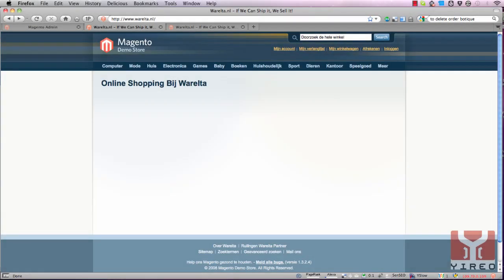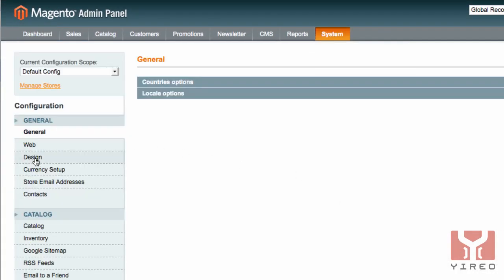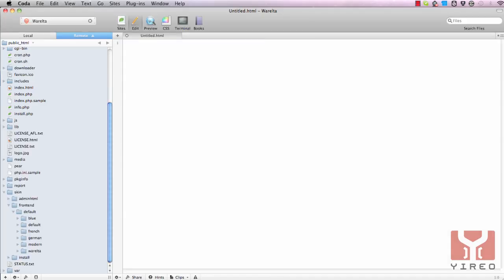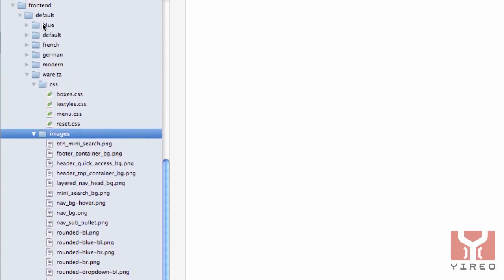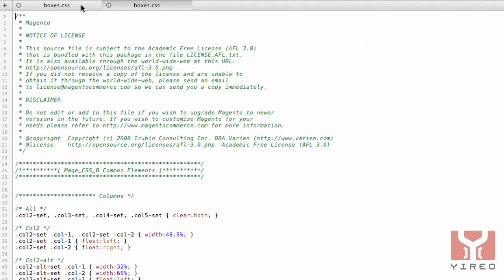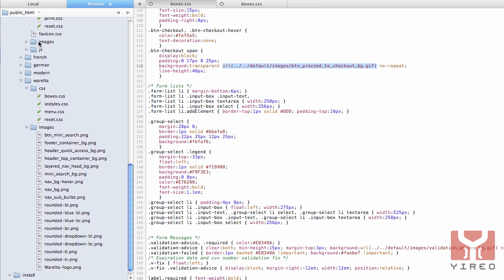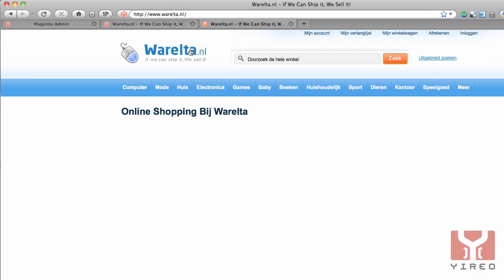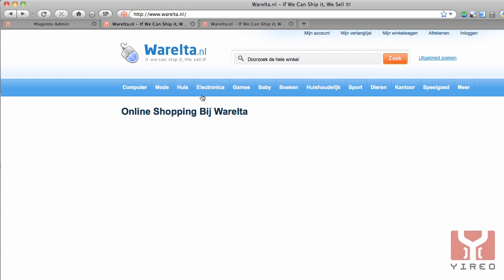Magento Theming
Learn how to use Magento Theming within your website